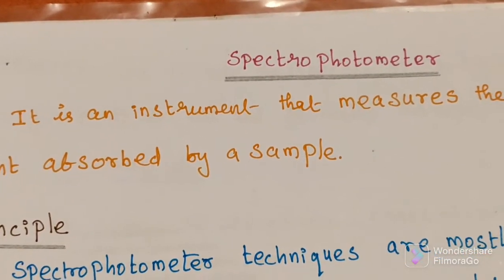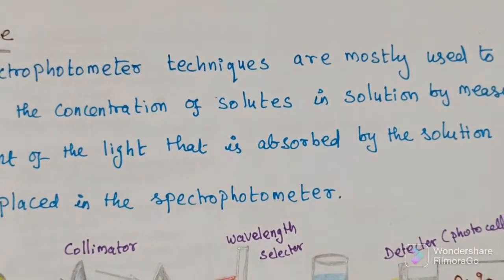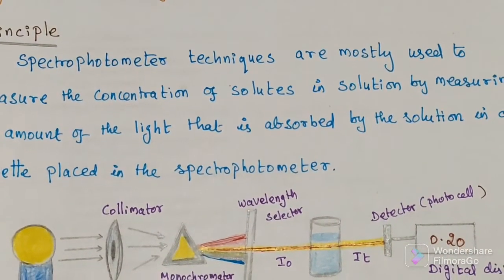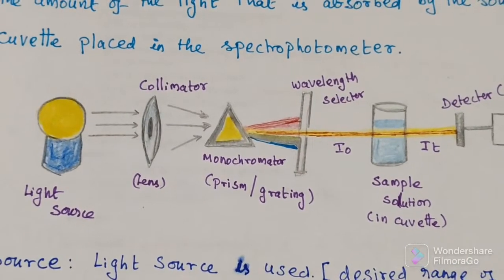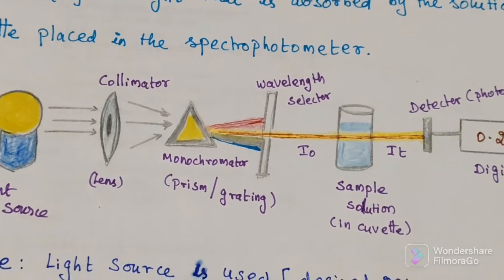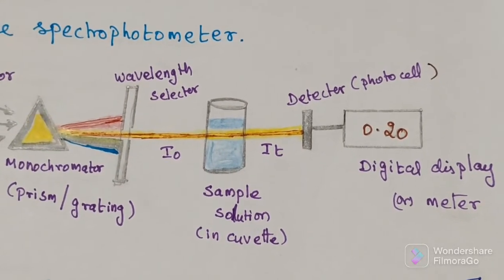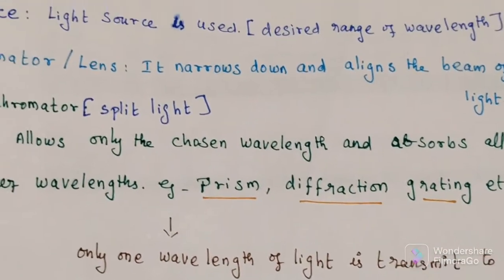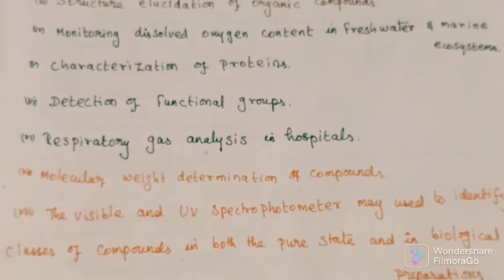Spectrophotometer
Spectrophotometer - working principle & Application